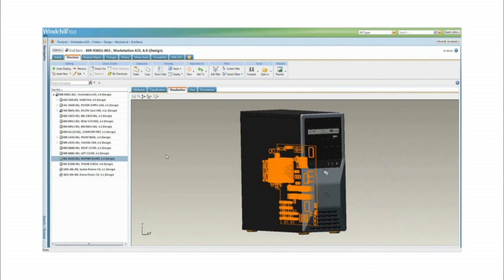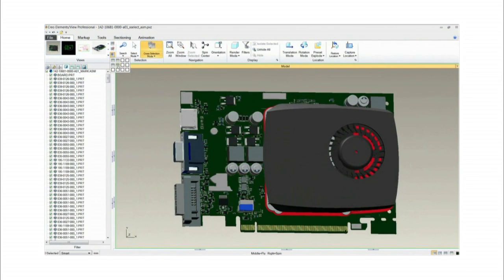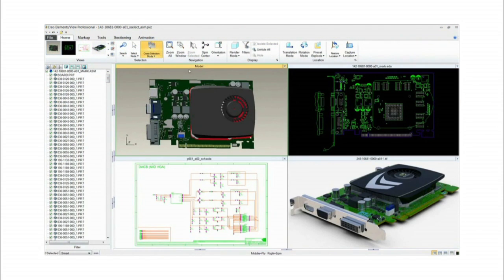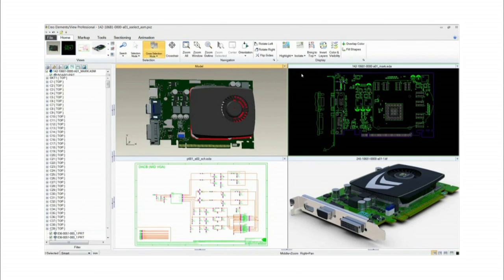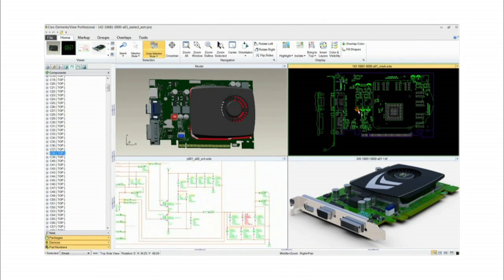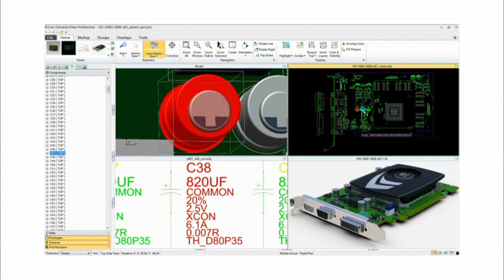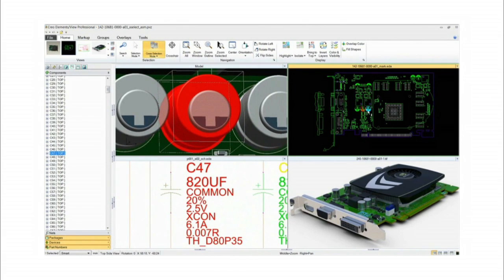Managing Product Complexity with PTC's Windchill 10.0 - Overview for Executives - PTC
Windchill 10.0 provides a broader, deeper digital product structure that unites and enhances product lifecycle processes.